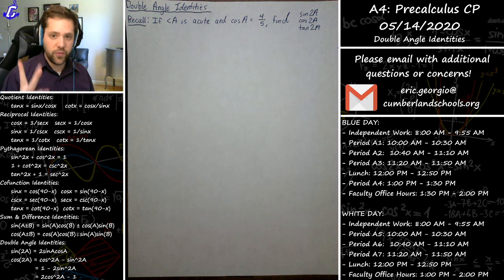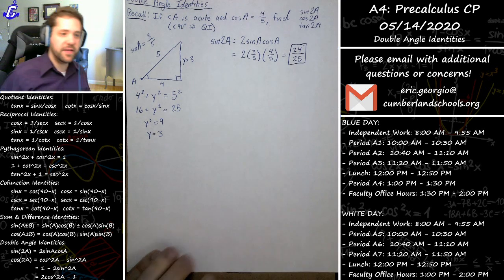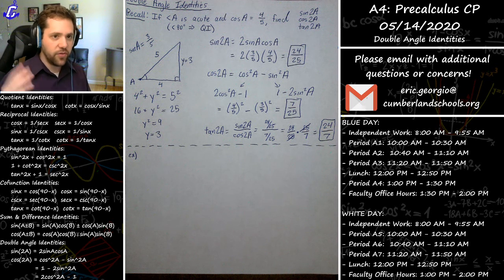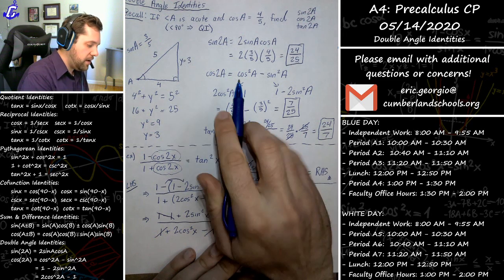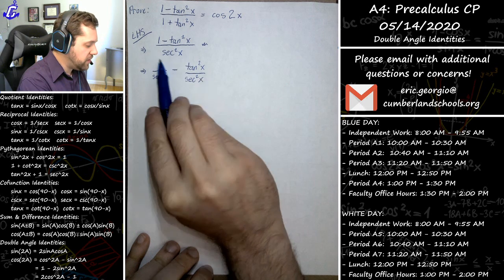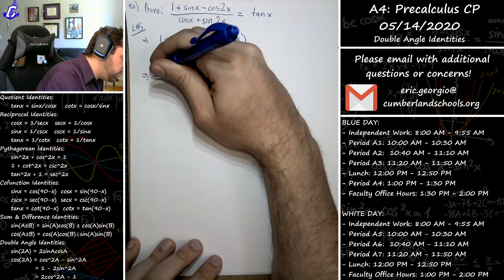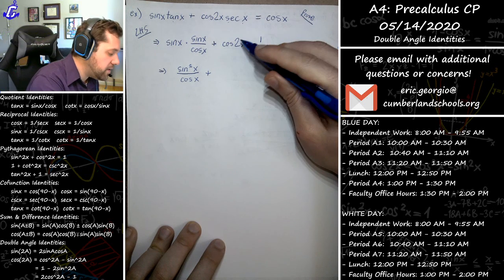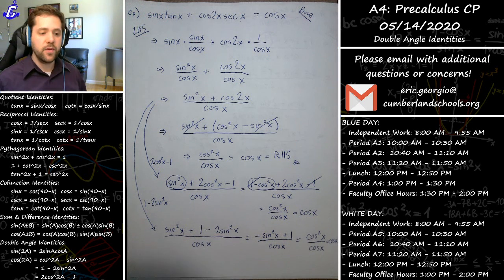A4 - Precalculus CP - 5/14/2020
Precalculus CP - Proofs with Double Angle Identities